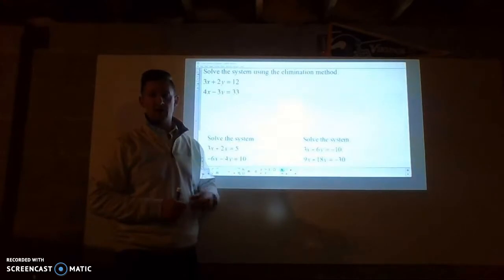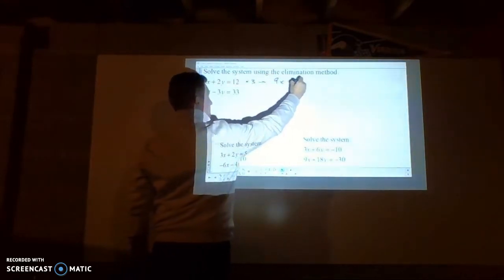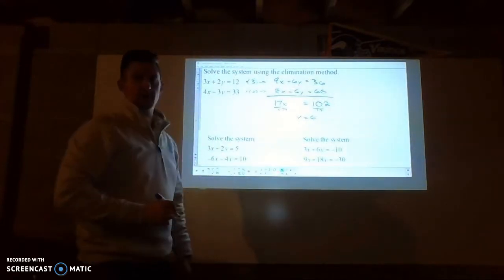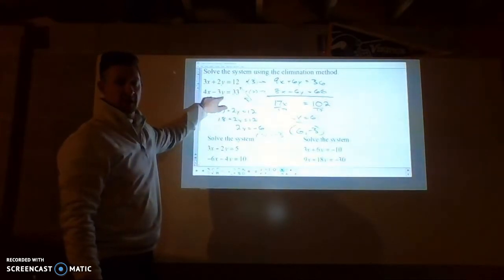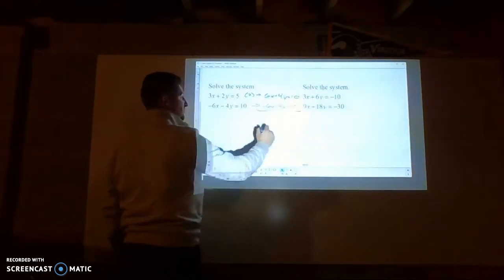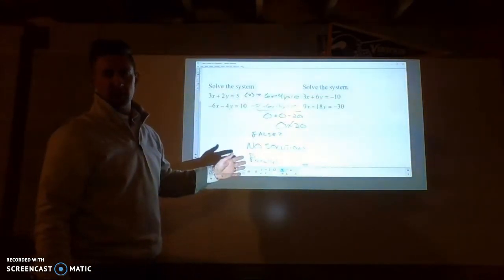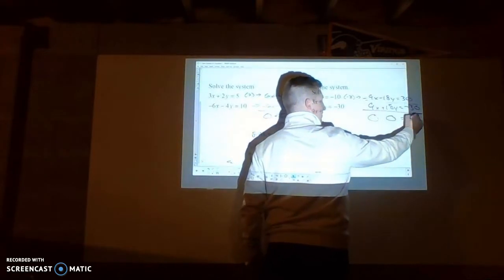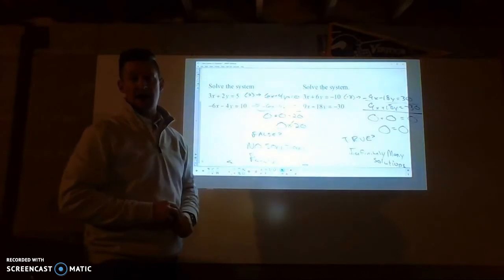Precalc 7.1 Solving Systems by Elimination